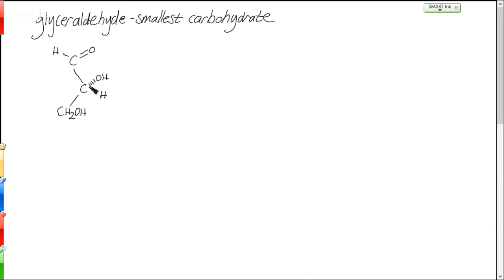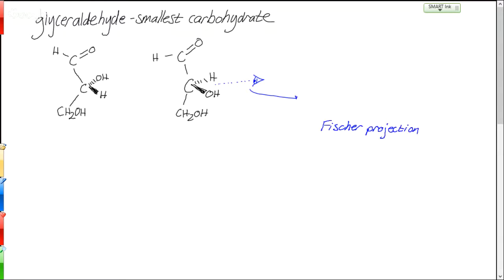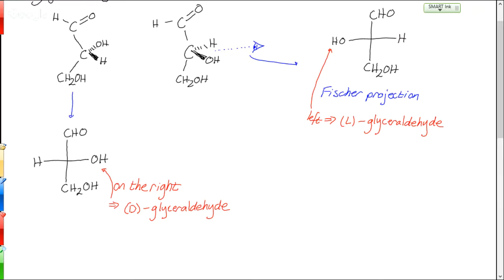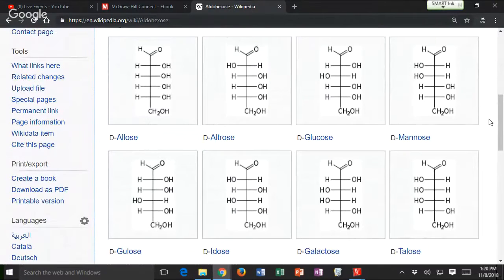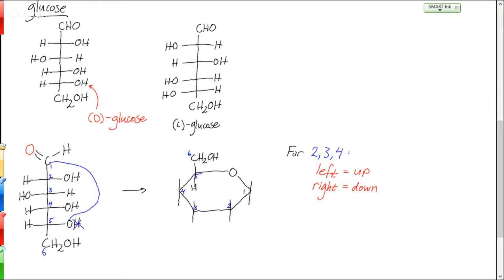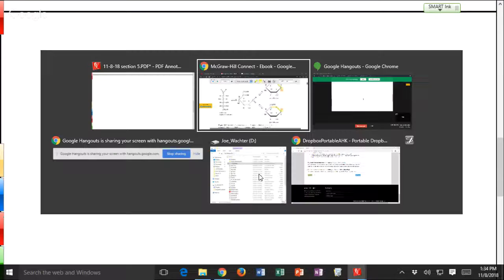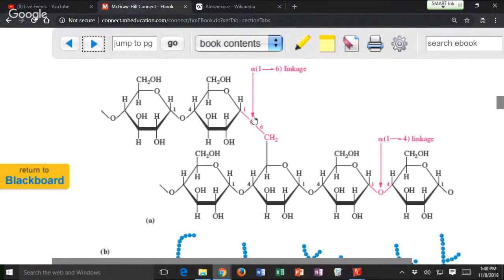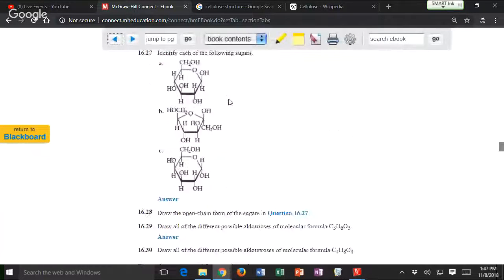CHM 100-005 - more carbohydrates